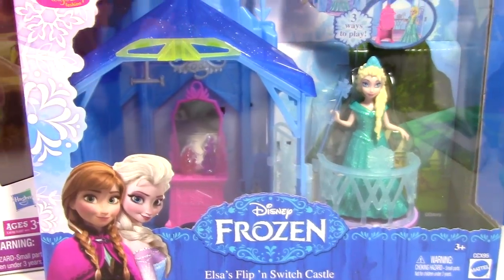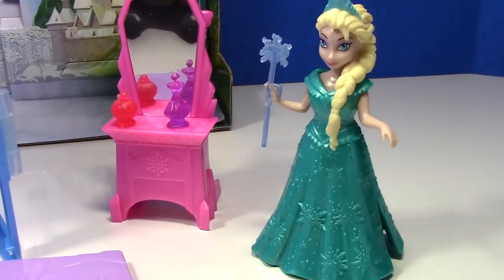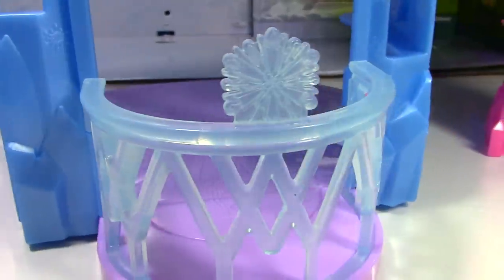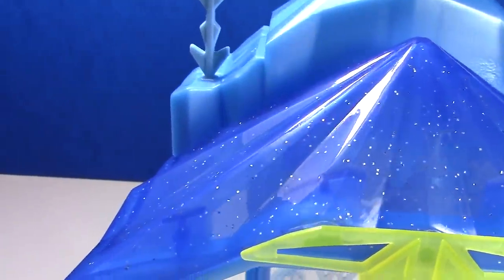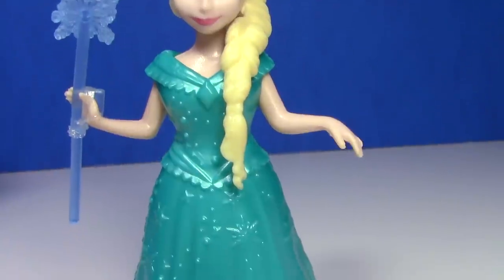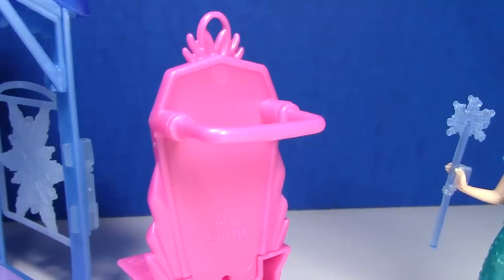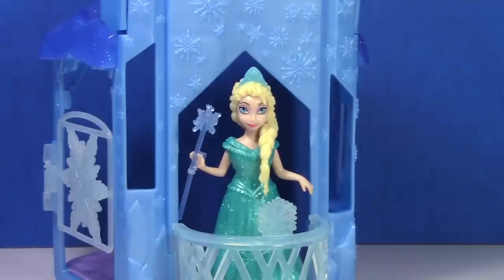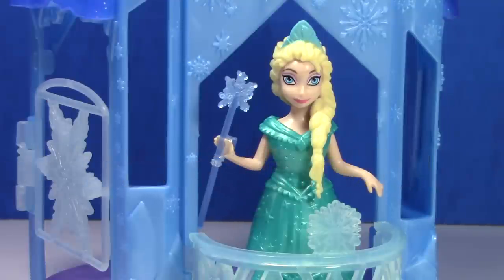NEW Frozen Elsa Castle Disney Princess Magiclip Toy Review Unboxing Video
Frozen Elsa Flip N Switch Castle Toy Review Unboxing Video.  Elsa's Flip N Switch castle is awesome!  It comes with a new Elsa Magiclip doll wearing a beautiful snowflake Magic Clip dress and holds a snowflake wand.  The Flip and Switch castle floor has a huge snowflake like in the movie Frozen when Queen Elsa sings Let it Go in her ice palace.  There is a balcony and super cool snowflake door that opens and closes.  Also included is a vanity/dress hanger, perfume bottle and little keepsake box.  This Frozen toy unboxing video was made by family friendly toy channel Toy Collector TV.

Indie Romance - Silent Partner